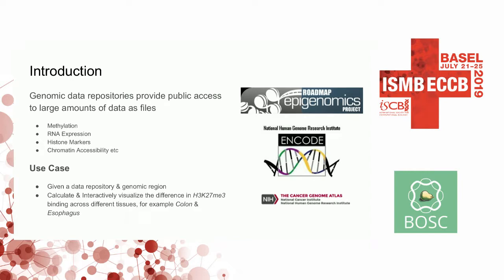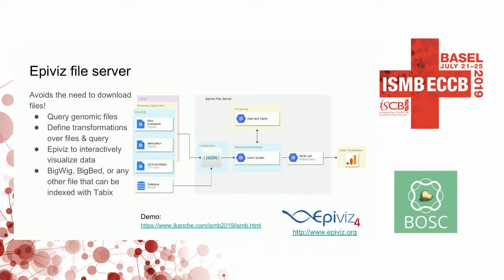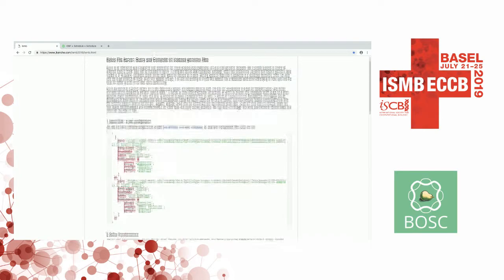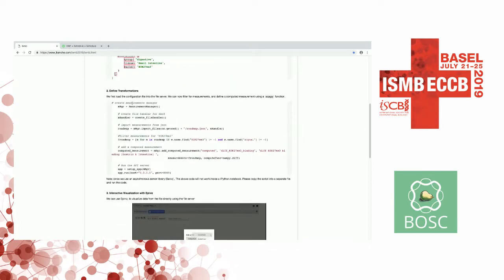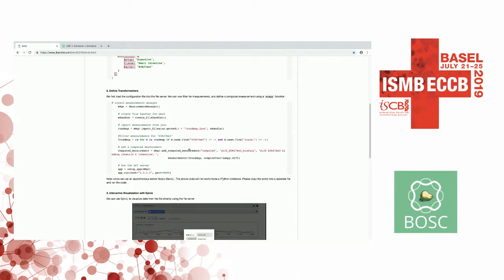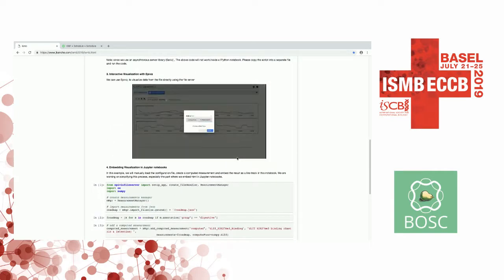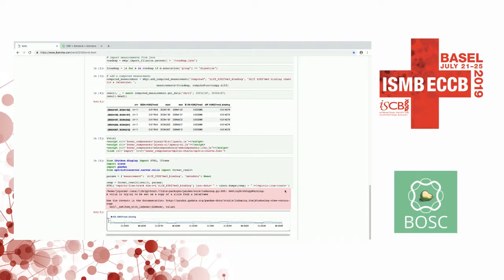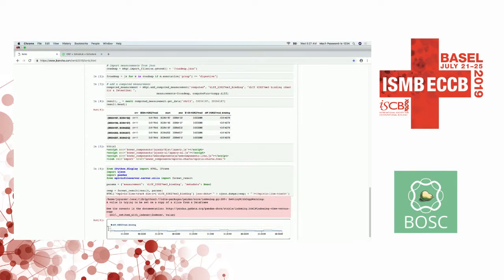Epiviz File Server - Query, Compute and... - Jayaram Kancherla - OBF: BOSC - ISMB/ECCB 2019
Epiviz File Server - Query, Compute and Interactive Exploration of data from Indexed Genomic Files - Jayaram Kancherla - OBF: BOSC - ISMB/ECCB 2019